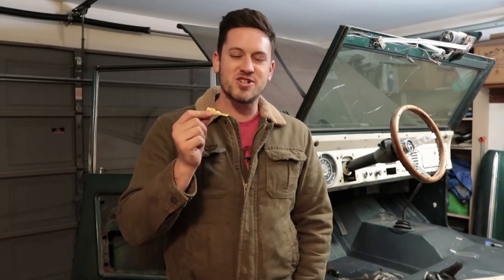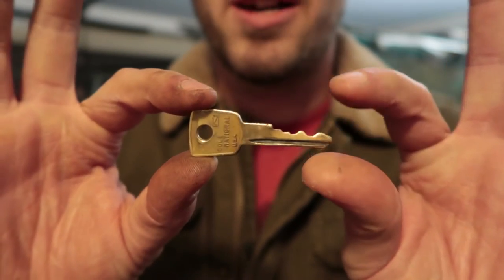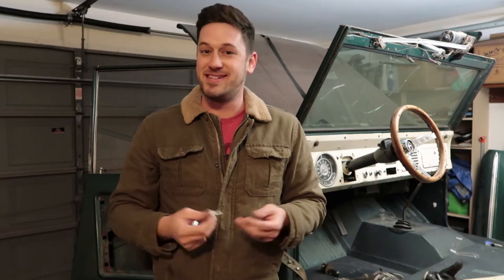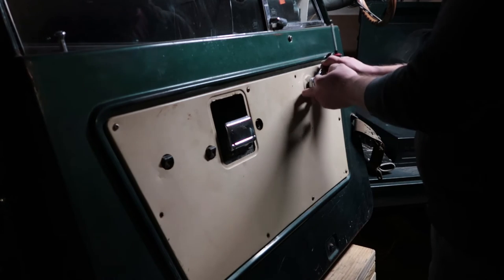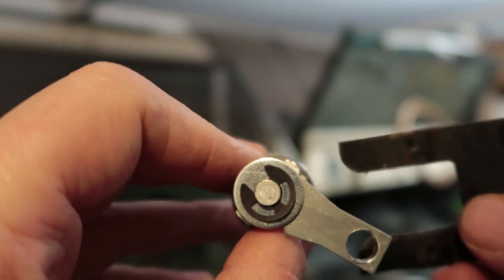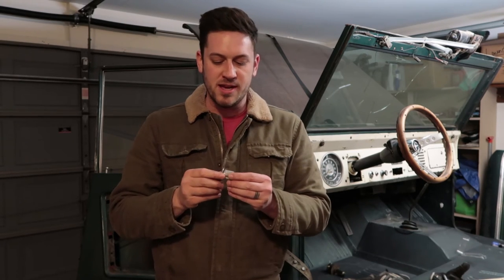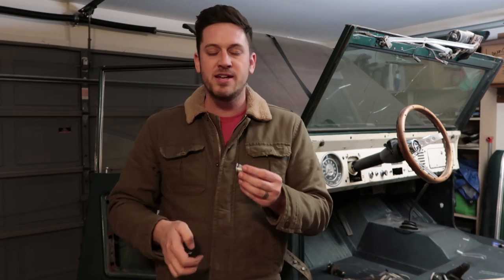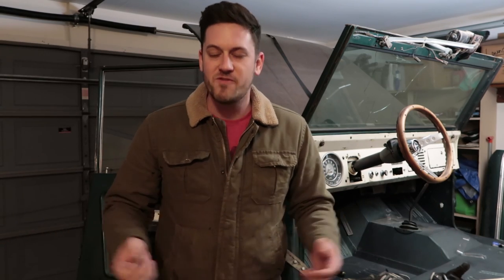Early Bronco Door Locks and Ignition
Replacing the door locks on my 1975 Ford Bronco!

When I bought my Early Bronco the owner handed me one key that only worked on the ignition. The key never worked on the doors. So, It's time to upgrade to new matching door locks and ignition for this 1975 Ford Bronco.

Removing the factory door locks and ignition on the Classic Broncos is super simple but can be tricky if you don't know what you're looking at.